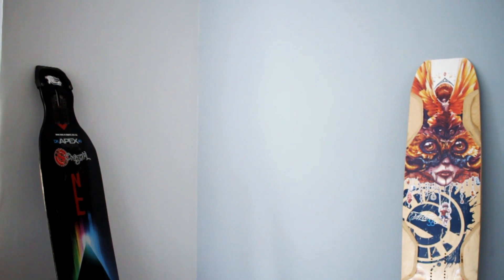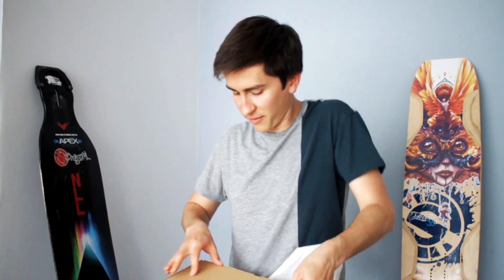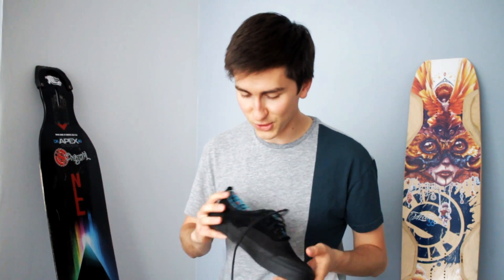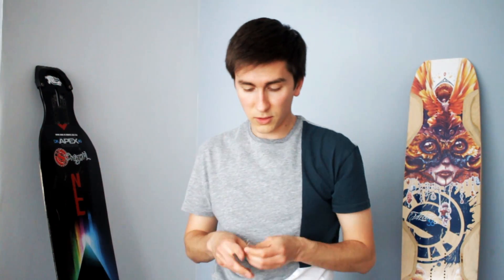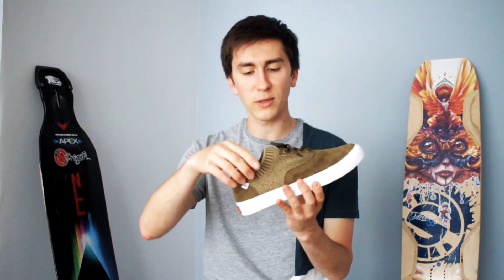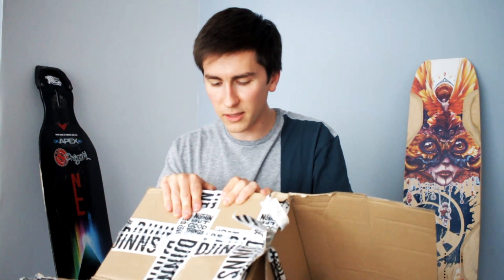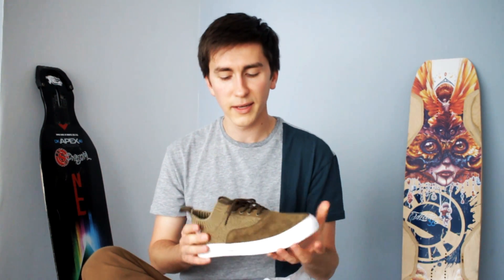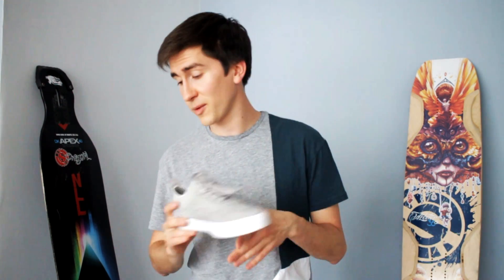THE BEST LONGBOARD SHOES | UNBOXING AND REVIEW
I came home and saw a huge package from DJINNS in front of my door. Time for an unboxing! Hands down my favourite shoes.